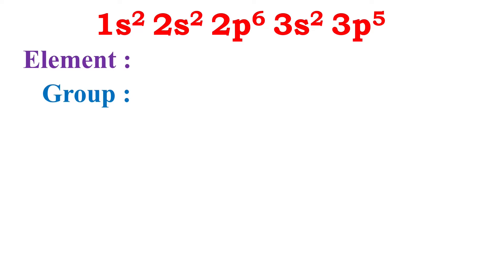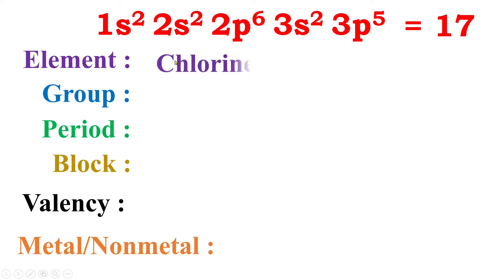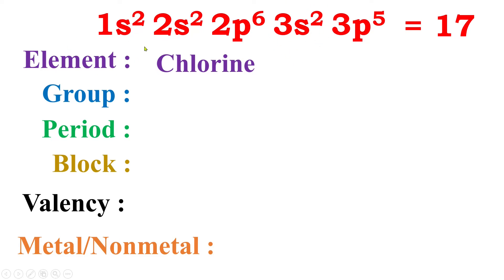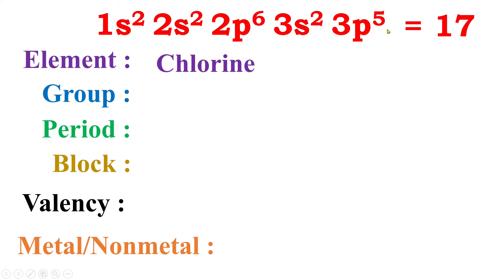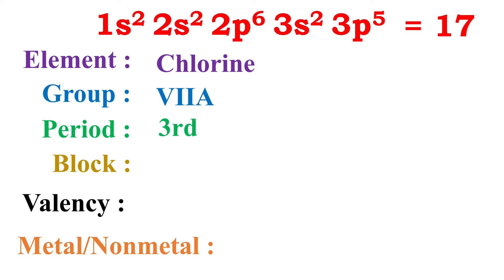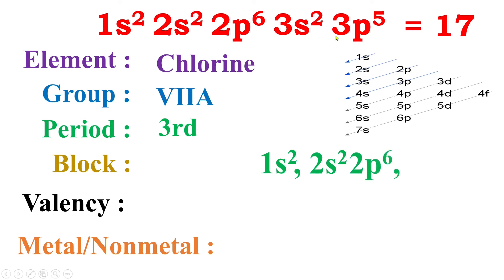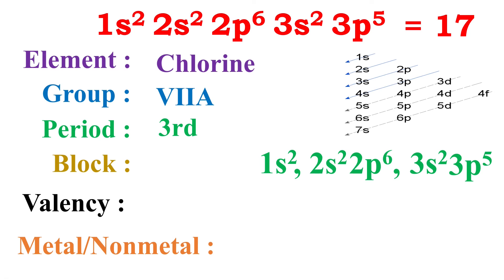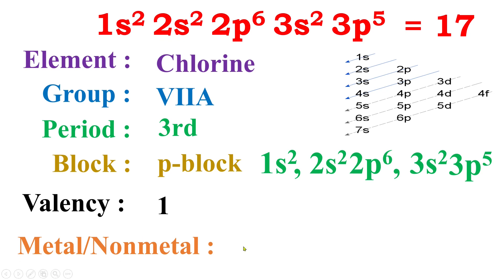spdf Subshells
With the help of electronic configuration of an element, we can declare the group, block, valency, period etc. of the element. The number of orbit declares period, number of electrons in the outermost shell declares group, entering of last electron in the sub-shell declares block and the number of valance electron declares valency etc.